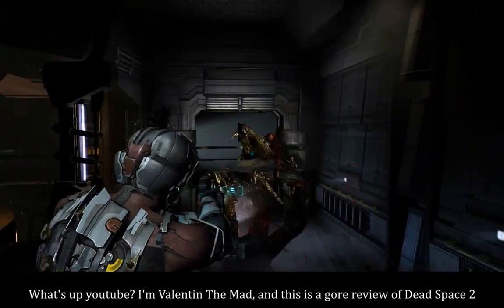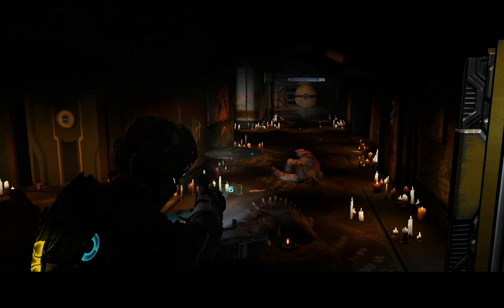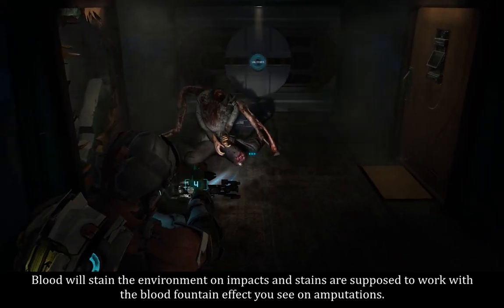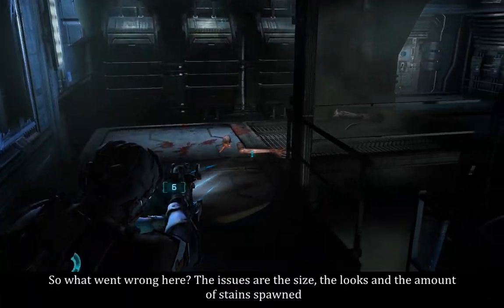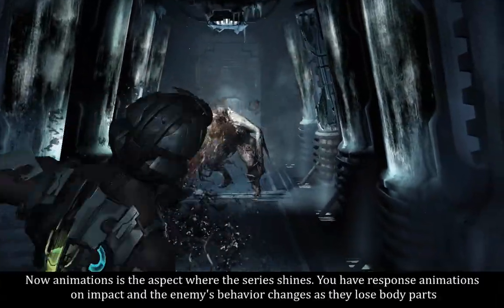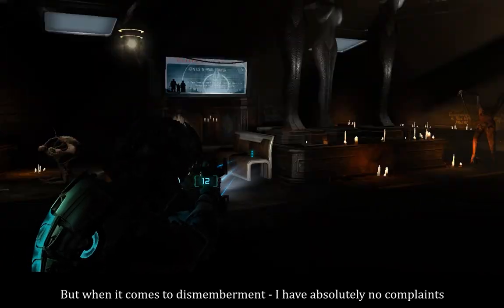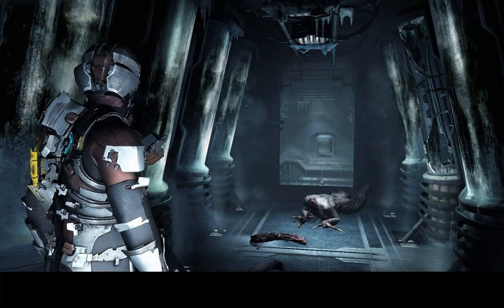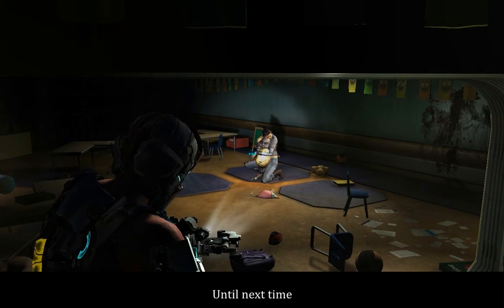Gore reviews - Dead Space 2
A review of the blood and gore effects in Dead Space 2 (Visceral Games)

We must go deeper! Further discussion on several aspects mentioned in this gore review

About Gore Reviews:
Gore Reviews is a review series reviewing blood and gore effects in games that are considered gory.

Attention to detail will be rewarded with high scores, while flashy, but superficial effects (such as blood puffs) will not impact the score much.
The final score is calculated by the following categories:
Environment - 30%
Animations and sounds - 30%
The feel - 10%

Why is gore important? It's simply feedback for the action on the screen. What's more fun, seeing detailed response for every hit you make on an enemy or seeing the enemy sleeping peacefully after a mortar exploded by their feet? Compare 1987`s Robocop movie to 2014`s Robocop movie. Also "Saving Private Ryan" wouldn't have nearly the same effect without the gore too.